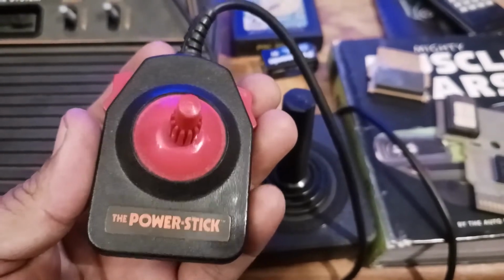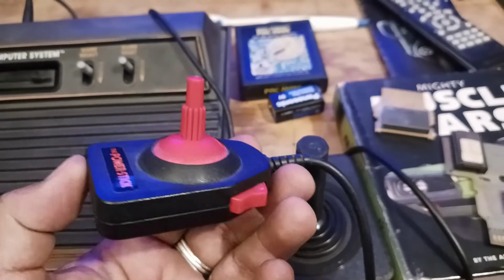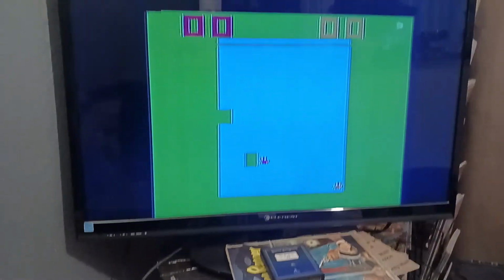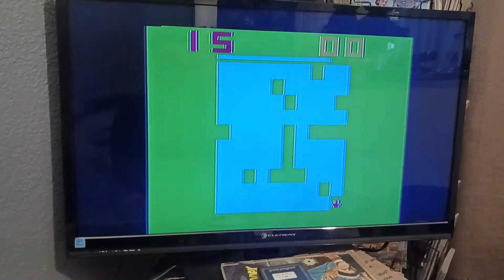Sonar ,peviously unreleased Atari 2600 prototype game? & my Amiga powerstick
Hello friends, sorry getting over a bad case of vertigo.. video quality is not that great but it's the content that matters. From the Jim Snyder collection mountain view ca